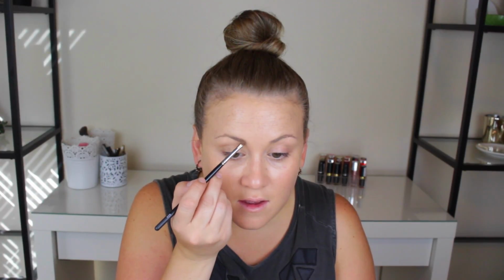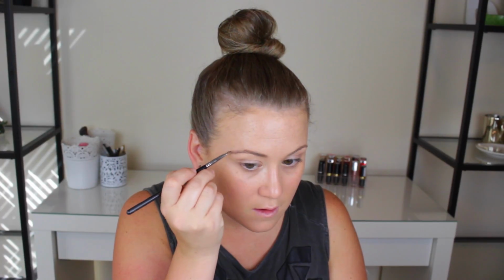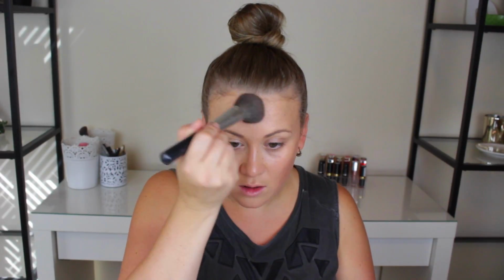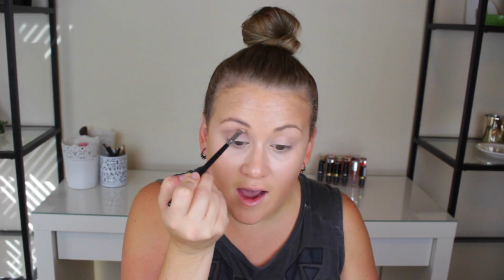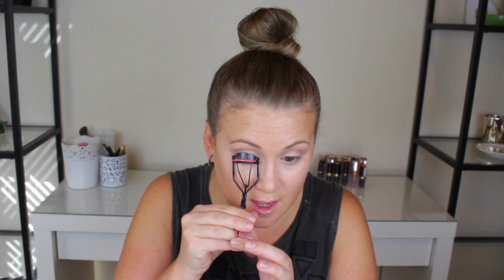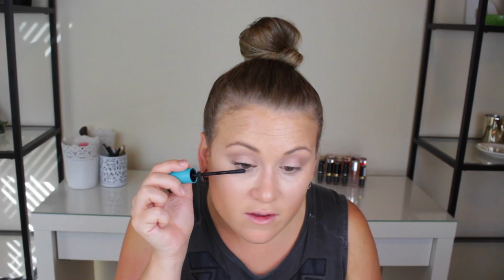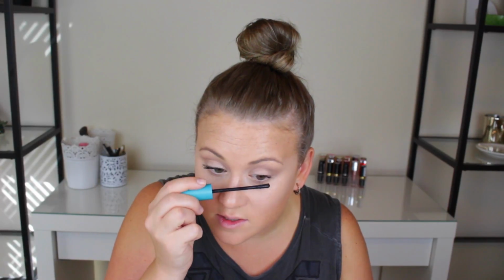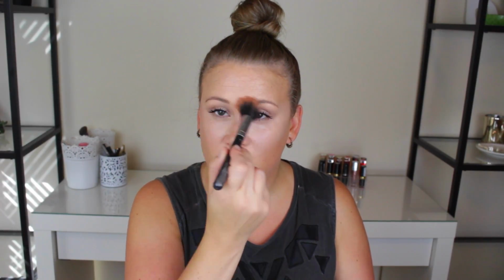Casual GRWM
Hey! I thought it would be fun to post a casual GRWM video! I know that I haven't posted in a while! Update video coming soon!!

Thank you for visiting my channel! I would love to get to know you! If you are a returning subscriber thank you for the continued support! It means the world to me!

Stop in and check out my lifestyle blog: theoriginaledit.com. A lifestyle blog featuring; beauty, fashion, DIY, home decor, recipes and much more!

PRODUCTS USED:
Josie Maran Argan Daily Moisturizer SPF 47
L'oreal Lumi True Match Foundation SPF 20 in N3
MAC Omega Eyeshadow
Benefit Brow Tint in Light/Medium
Too Faced Milk Chocolate Soleil Bronzer in Light/Medium
NARS Radiant Creamy Concealer in Light2 Vanilla
Naked Basics 2 Pallette in Frisk
Covergirl The Super Sizer Mascara
Becca Shimmering Skin Perfector in Opal
Beauty Blender

All the products shown in this video were purchased by me unless other wise indicated. All opinions are my own.